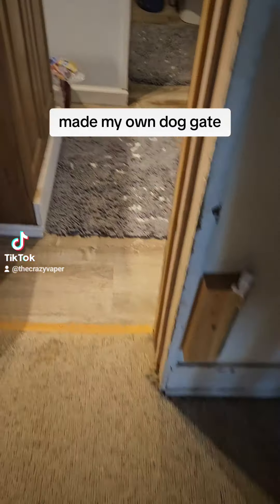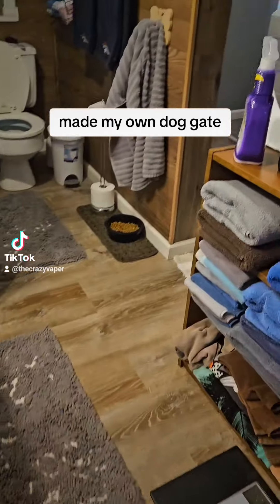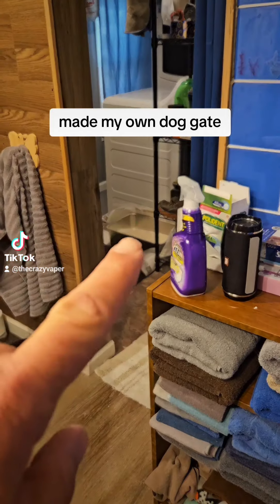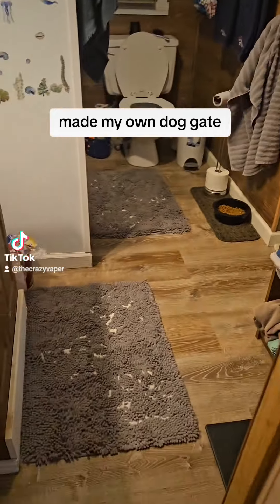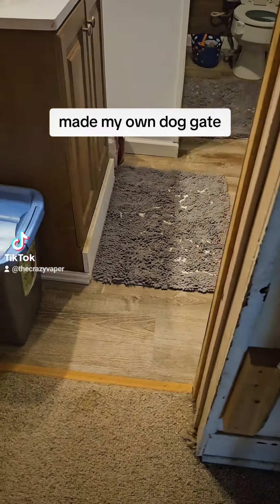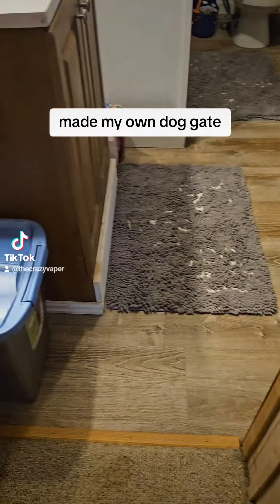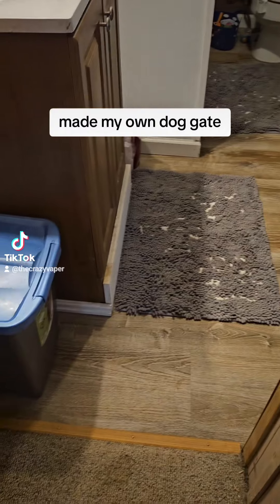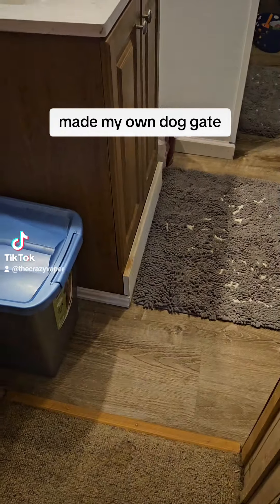made my own pet gate